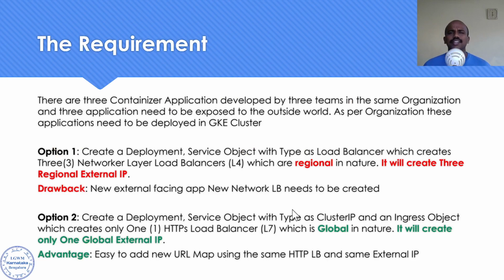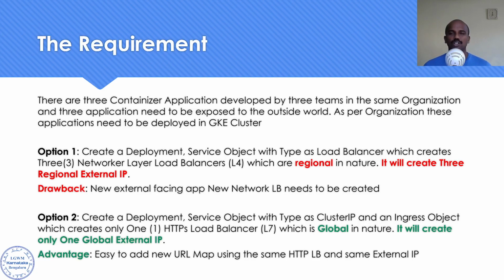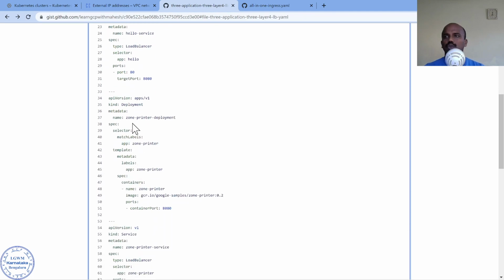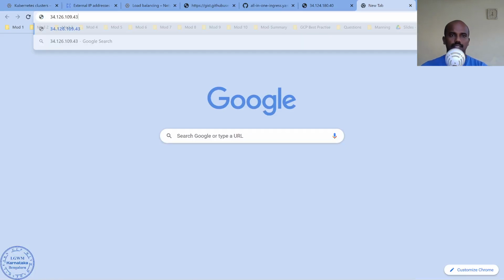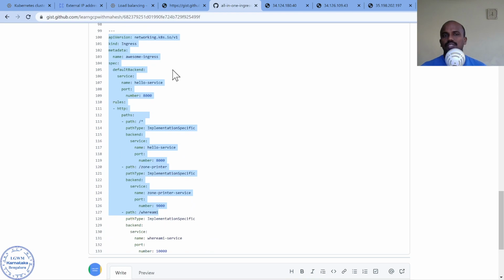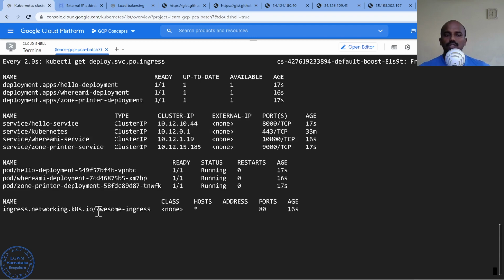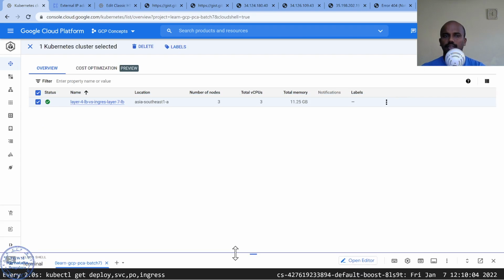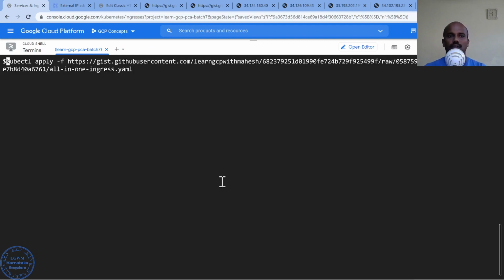What is Ingress in GKE or My understanding of Network LB(L4) Vs HTTP(s) Global LB (Ingress) in (GKE)